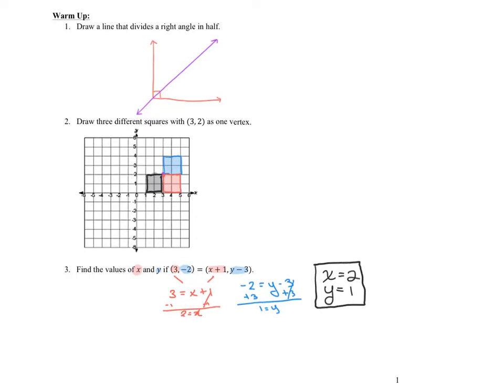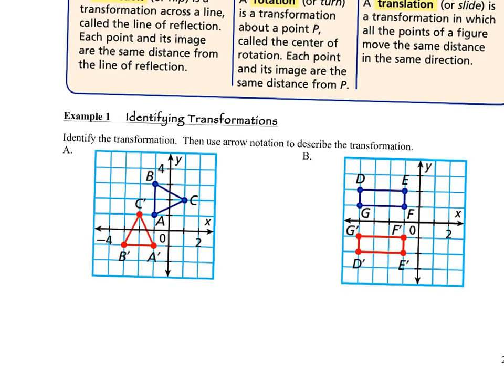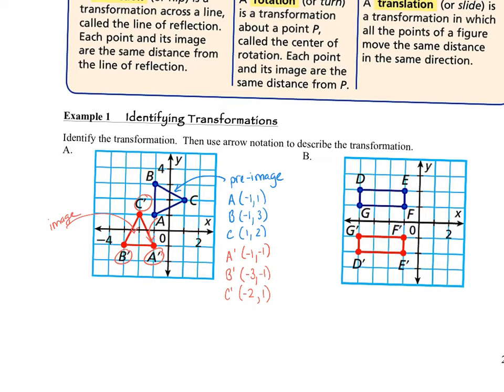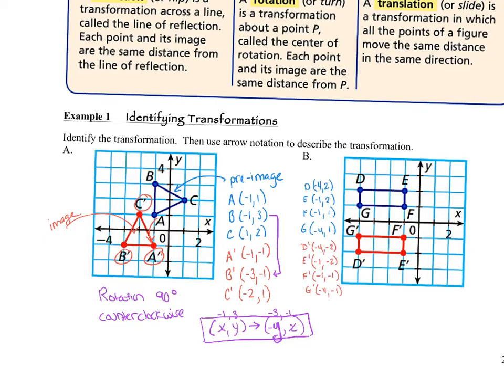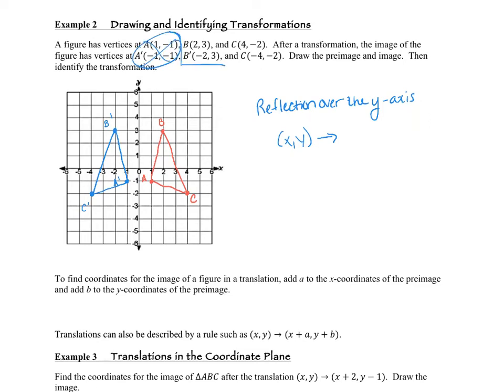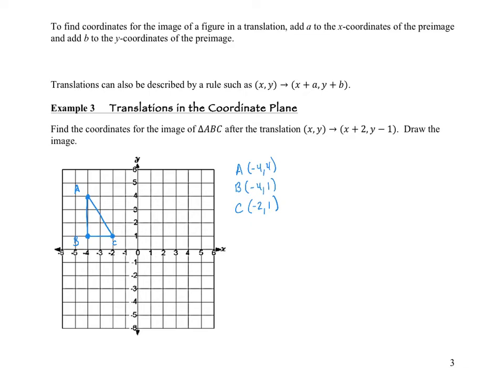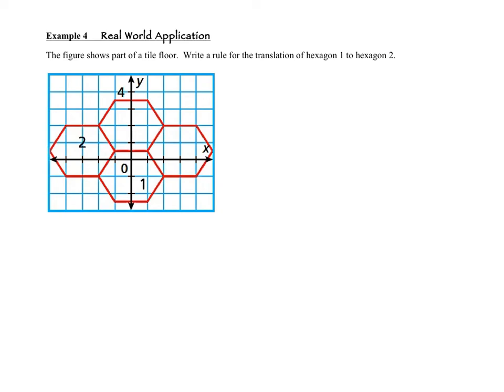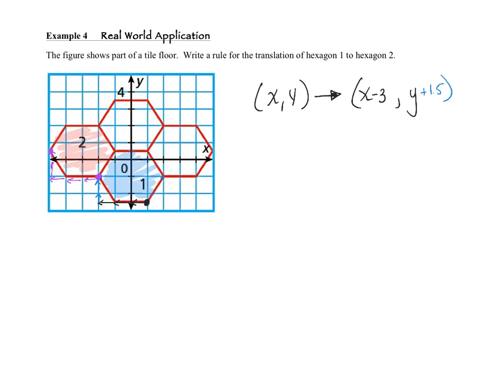1-7 Geo Transformations in the Coordinate Plane